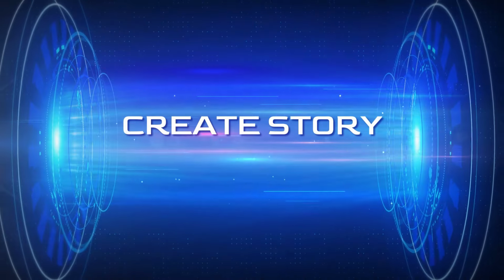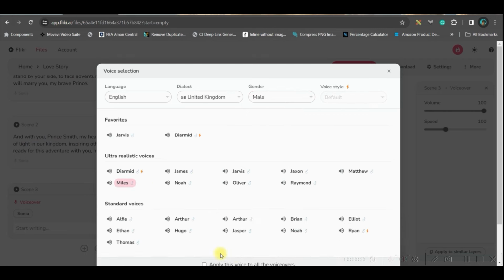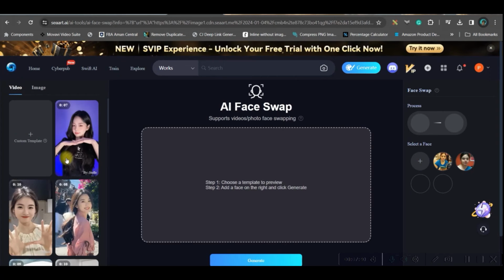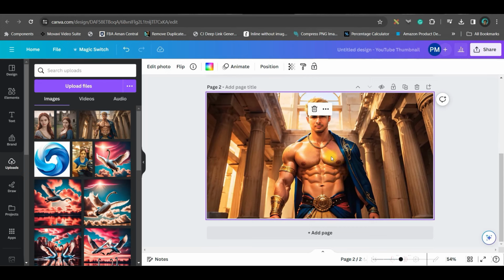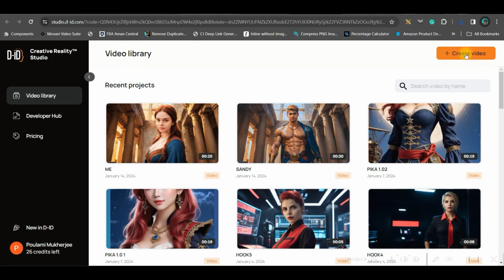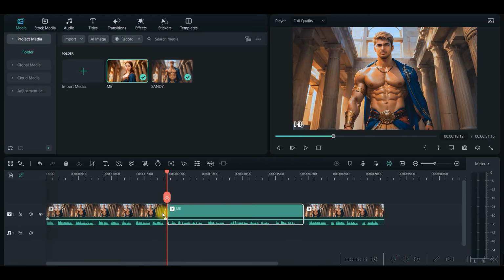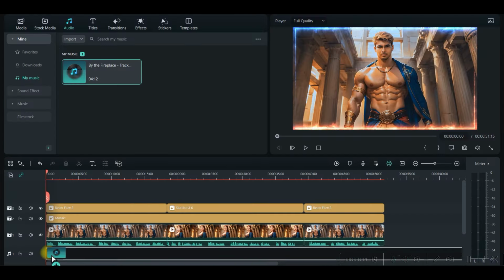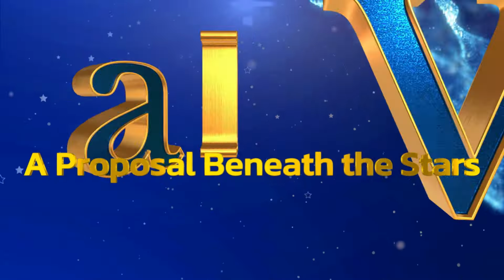NEW Best Face Swapper. VIDEO + IMAGES 🎭🎬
🎭🎬 Ready to add a creative twist to your videos? Learn the art of Easy & FREE Consistent Video Face Replacement with just one click! 🔀 In this tutorial, I'll guide you step-by-step on how to change faces seamlessly in your videos & create a Fantasy AI Film by using Your Own Face. Whether you're a content creator or just curious about video editing, this technique will elevate your content to a whole new level! 💻✨

🔍 What's covered in this tutorial:

Introduction to the exciting world of face replacement by your own Face.
A walkthrough of the easy and FREE tool for consistent face changes and creating an AI Fantasy Film.
Tips and tricks for a flawless video face swap.
Creative ideas for implementing face replacement in your content.
🚀 Whether you're aiming for humor, anonymity, or a touch of magic, mastering face replacement opens up a world of possibilities. Join me on this fun and educational journey! 🌟

Click the Facebook link below to get notifications and communicate with me:
For Video Editing:

-Poulami